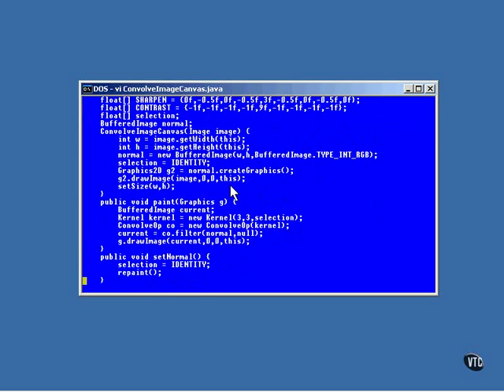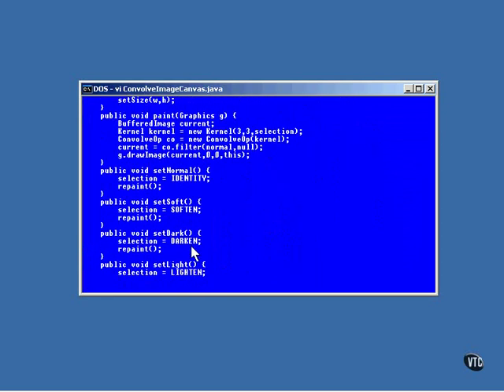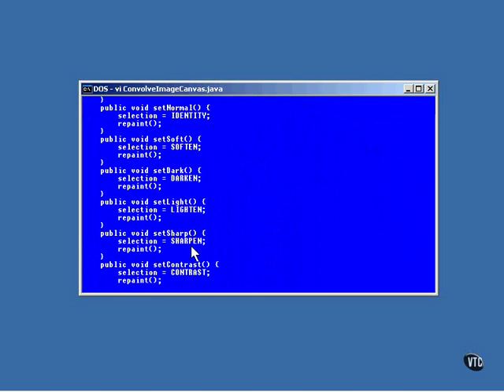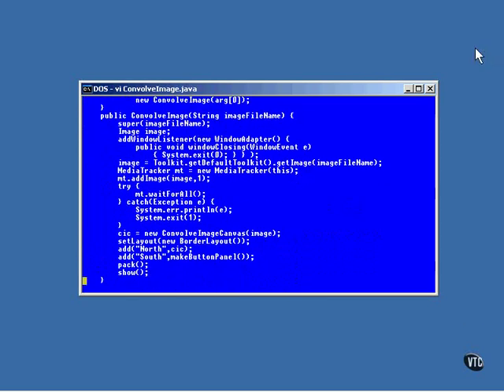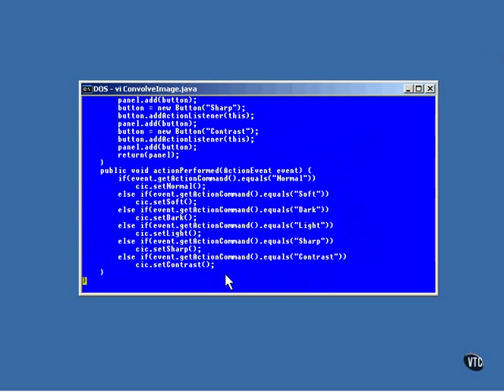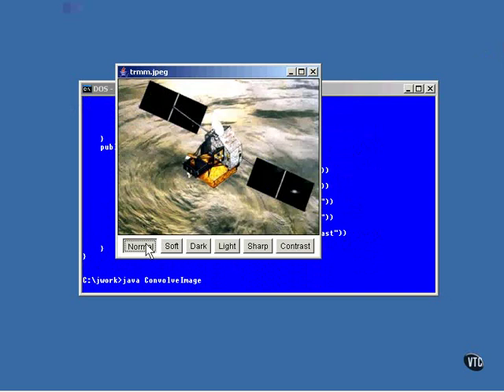jd7 Lesson7 Convolving pt 2